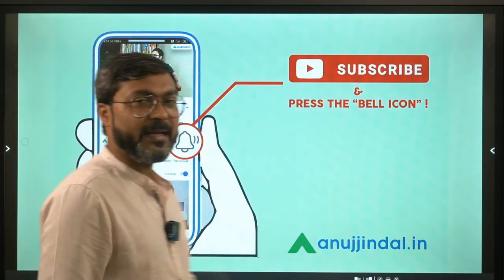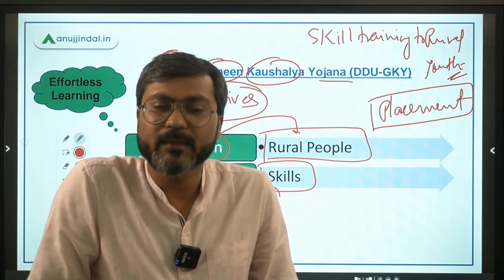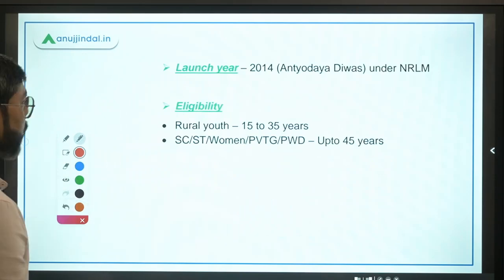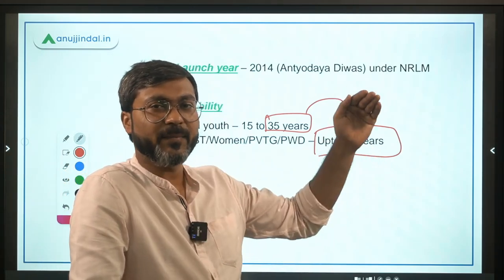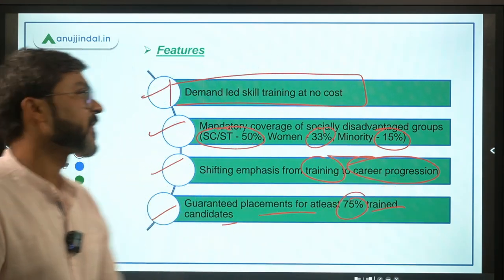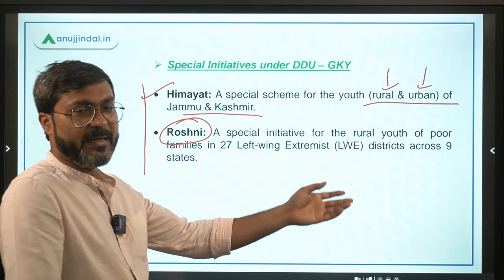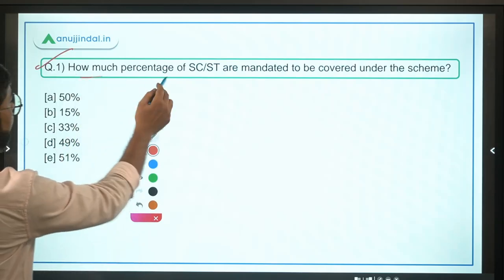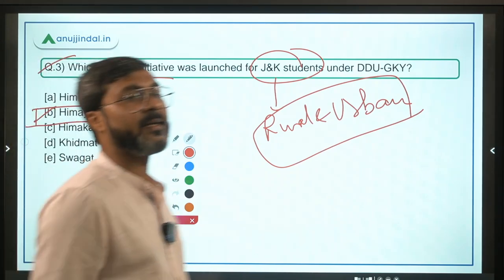NABARD Grade A 2021 | Government Schemes | DDU-Gramin Kaushalya Yojana by Manish sir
Providing only skill training to the youths is not enough. The requirement has now gone beyond the skill training to placement. Keeping this in mind, the government had launched DDU - Gramin Kaushalya Yojana to provide placements to the rural youths along with the skill training.
In this session we will discuss about DDU-GKY and some questions related to it.